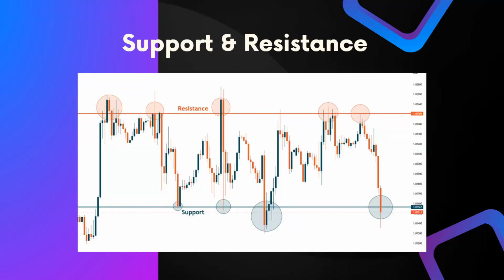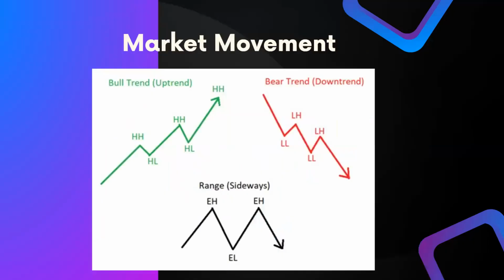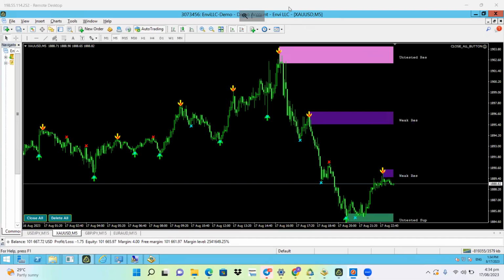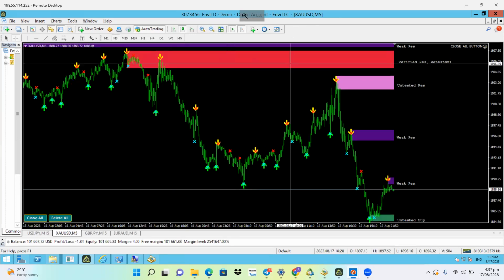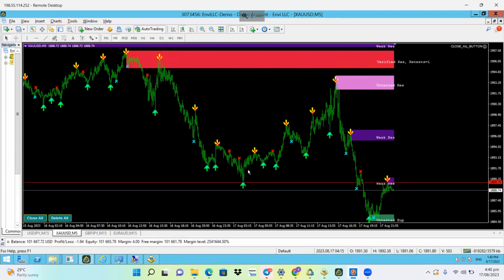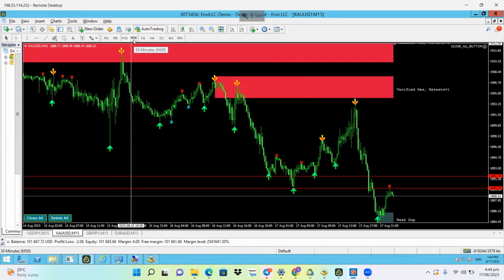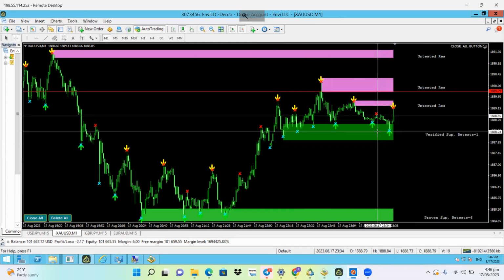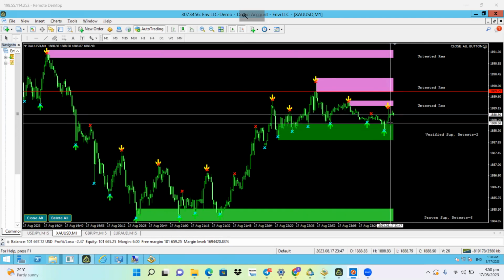NationzFX Indicator: Learn How I Make THOUSANDS *Beginner Friendly*